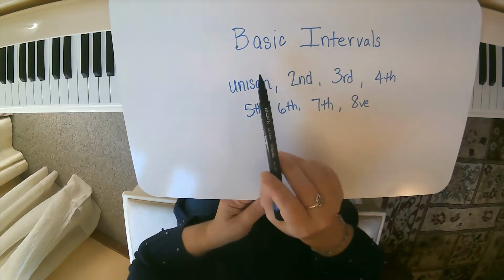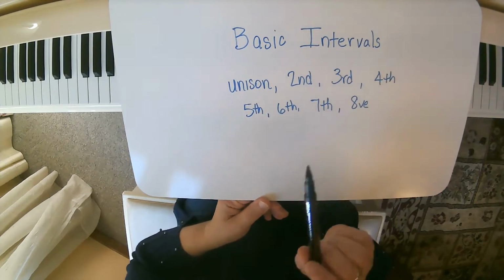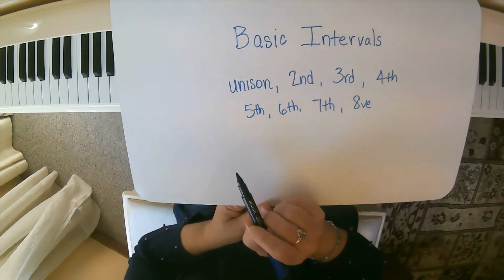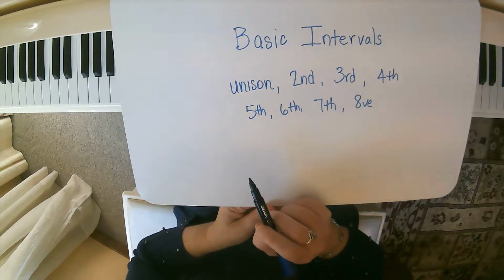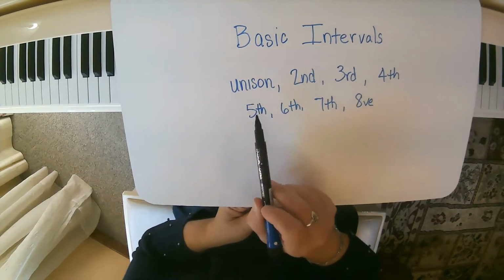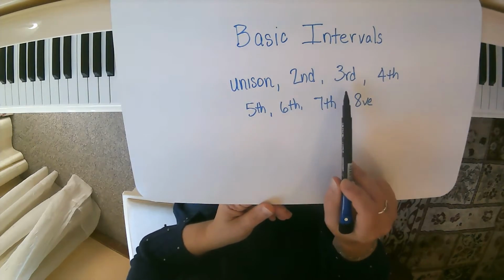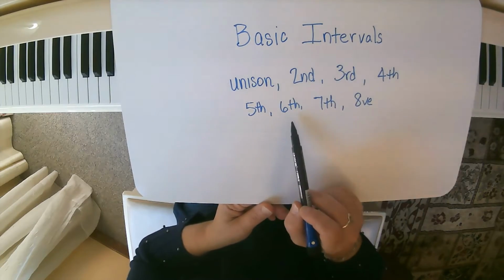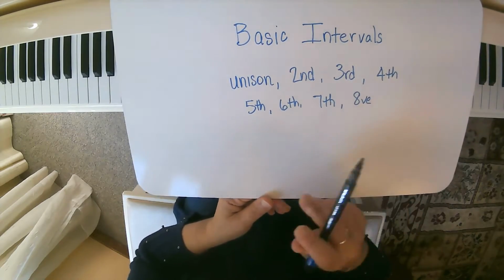Theory Time explained #2. Basic Intervals (unison, 2nds, 3rds, 4ths, 5ths, 6ths, 7ths, 8ve)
Theory Time explained. Learn about basic intervals on the keyboard and staff.
Dig deeper into Theory Time topics from the primer, grade one, grade two, and grade three.